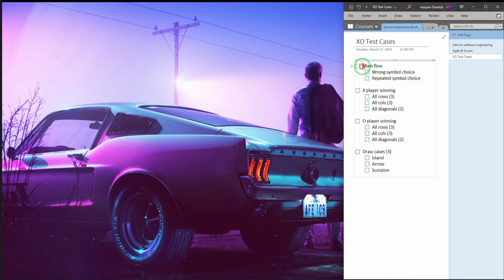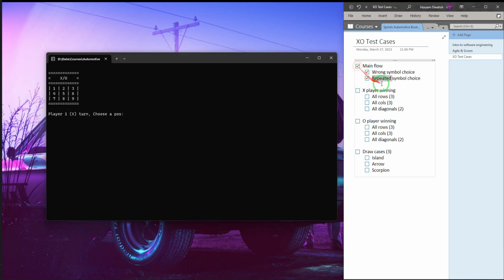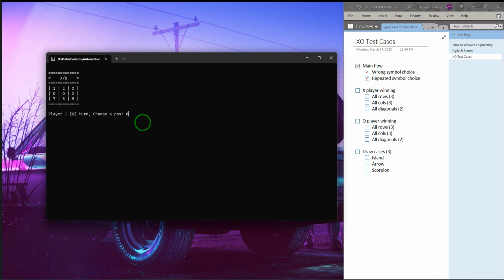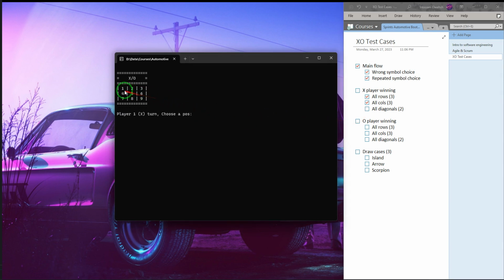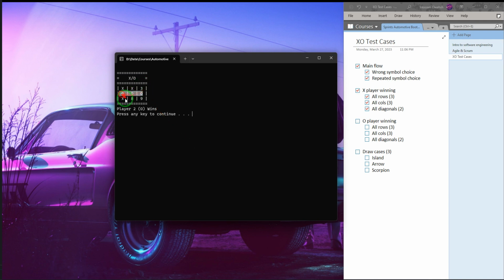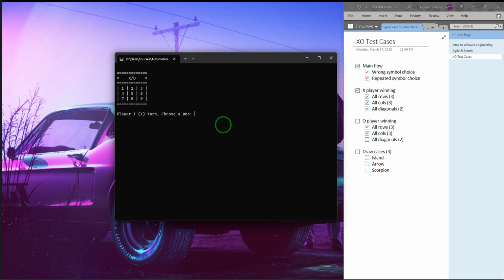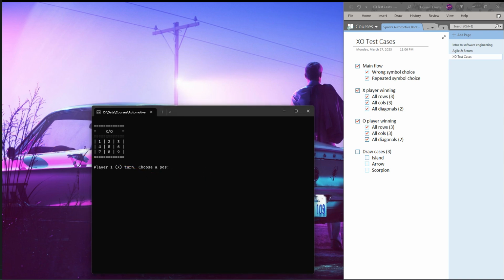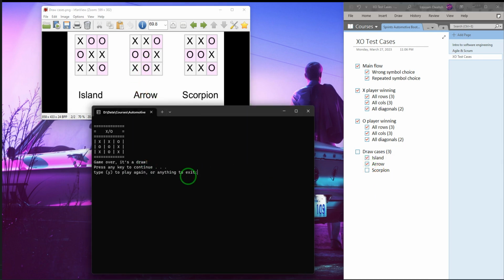Simple X O Game Testing - C Programming